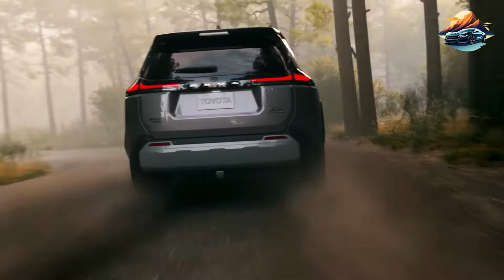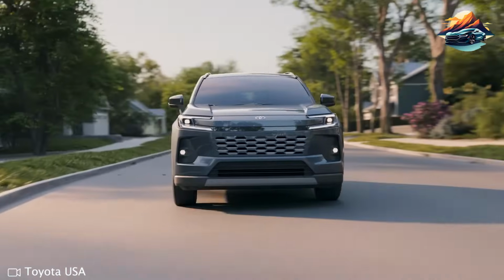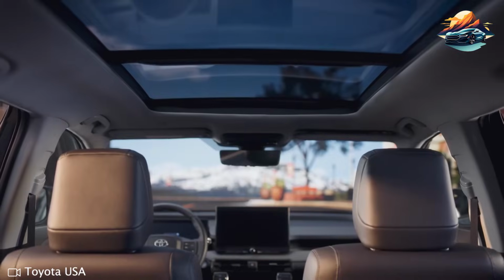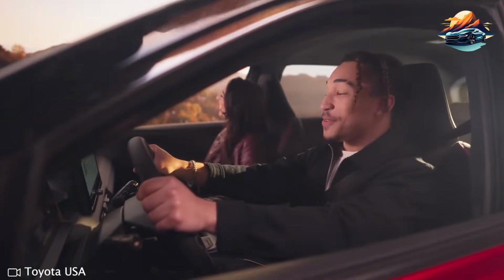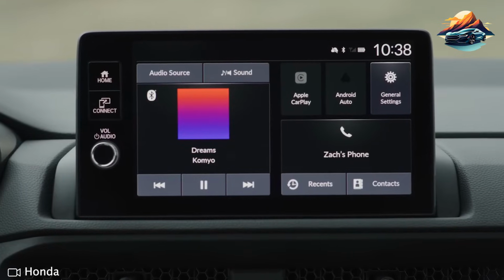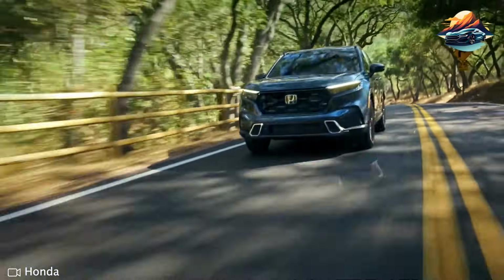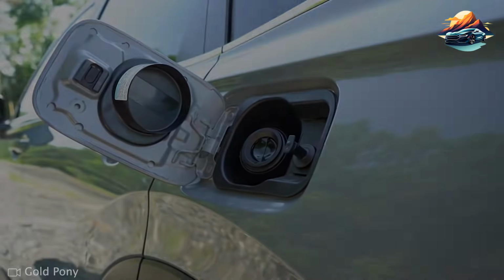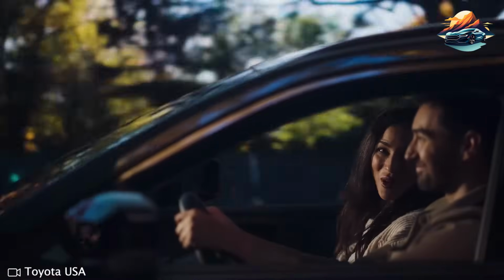2026 Toyota RAV4 vs. 2026 Honda CR-V: Which SUV Is Actually Built for American Life?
Everyone’s cross-shopping the 2026 RAV4 and CR-V, but the real question isn’t which one has the bigger screen or flashier trim. It’s which one actually fits the way Americans drive, live, and rack up miles year after year. And apparently, I got the answer.

Hello, everyone. It's time to hop in the front seat because today, we’re breaking down how these two newcomers really stack up when it comes to long-term comfort, everyday usability, and owning one past 100,000 miles.